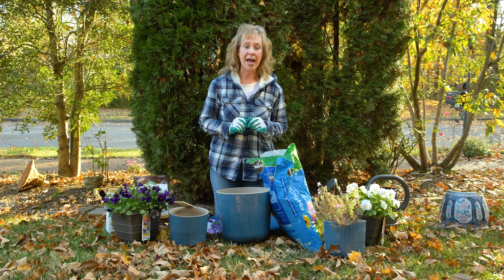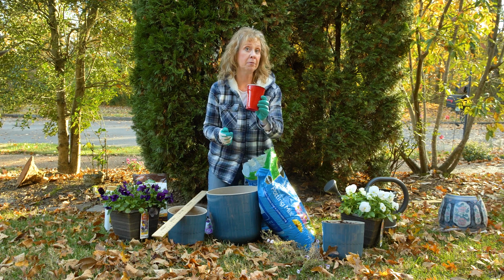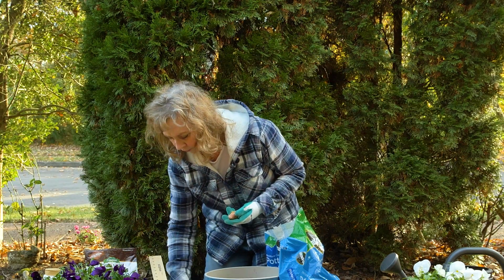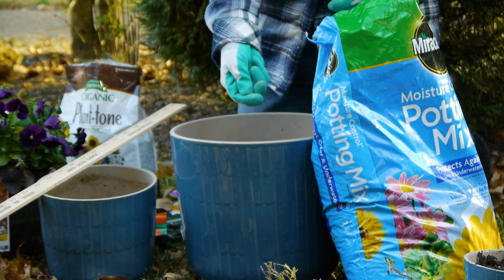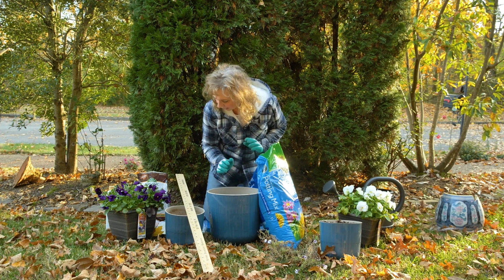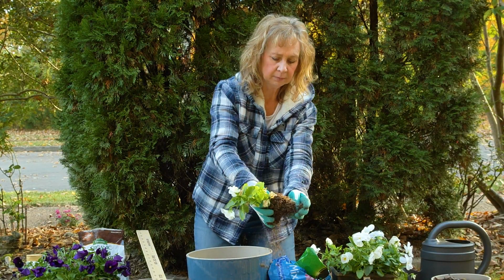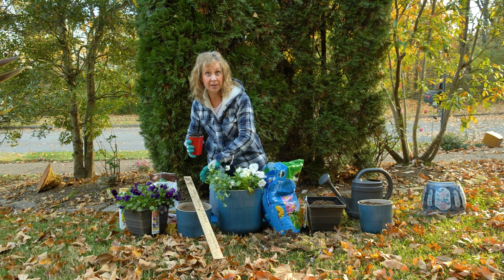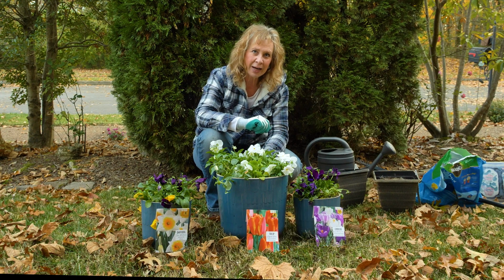Make Gorgeous Flower Pots That Bloom All Year Round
Transform boring pots into stunning 3-season displays! Learn how to plant bulbs in a pot this fall and winter so that the blooms come up in spring. These winter plants for outdoor decor will keep your thumb green and your guests happy until the weather turns warm. Christine shows you step-by-step how to underplant spring bulbs with hardy winter pansies for a colorful, long-lasting container garden. Links to products used below:

Moisture Control Potting Soil

Crocus Bulbs

Tulip Bulbs

Daffodil Bulbs

Gardenia Gloves

M.A.S.H. The Complete Collection

Christine stacks six side hustles to make a full-time income! Do you want to start a side gig? Christine's brand-new #1 Amazon best-selling book will help you find quick success

🏆  Telly Award winner for Best Non-Scripted Web Series!
🥇 Communicator Award winner for Best How To/Instructional series!